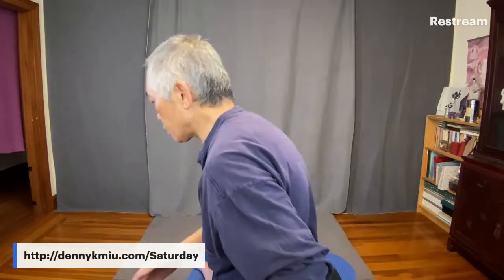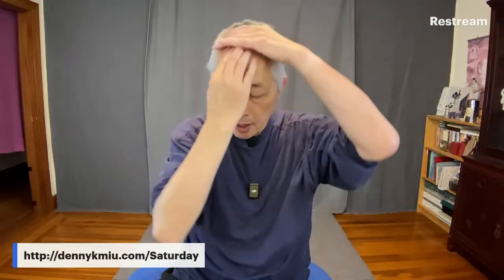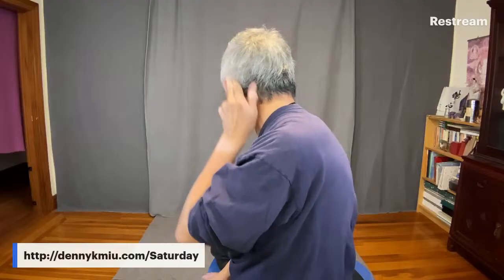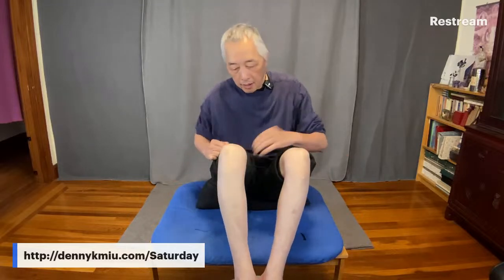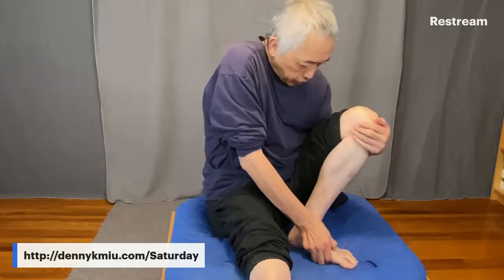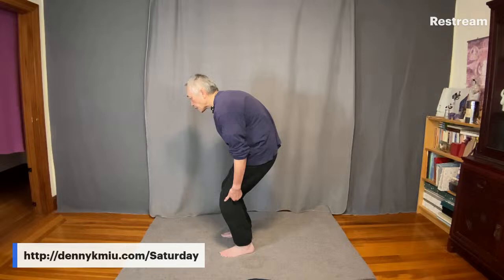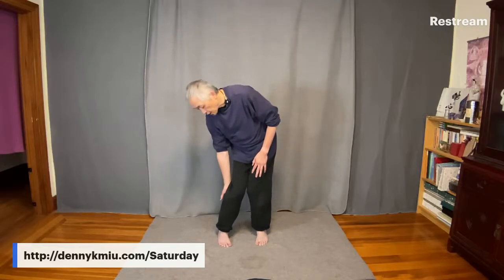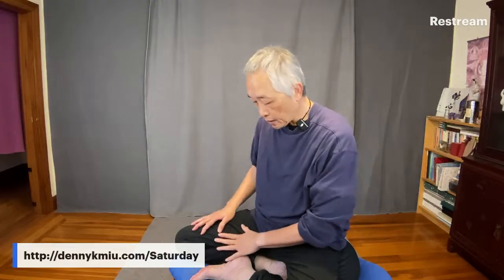9/13/2025 Weekly Bootcamp for Mindful Warriors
9/13/2025 Weekly Bootcamp for Mindful Warriors

This video focuses on an exercise called 'Yin Jin Jing' which is a Qigong practice combining stretching, cardio, and muscle-building to clear the body's energy channels or meridians.

The practice session includes a variety of techniques such as:

• Massaging and Acupressure: The session begins with massaging and applying pressure to the fingertips, joints, and palms before moving to the face, ears, and scalp.

• Tapping: The instructor guides the students to tap various parts of the body, including the fingertips, palms, back of the hands, head, shoulders, and legs, to clear the energy channels by creating a resonance.

• Scraping: The practice includes scraping the arms, hands, and feet with knuckles or a tool to clear energy channels and reduce inflammation and pain.

• Stretching and Exercises: The practice incorporates several stretches and body movements to improve flexibility and strengthen muscles, such as finger exercises, arm and shoulder stretches, and poses like "spirit boosting palm".

The session concludes with a guided meditation on gratitude, acceptance, and forgiveness.